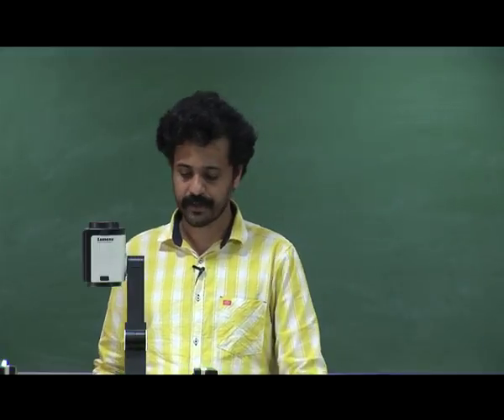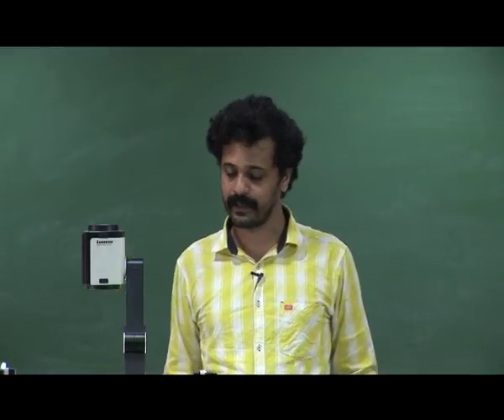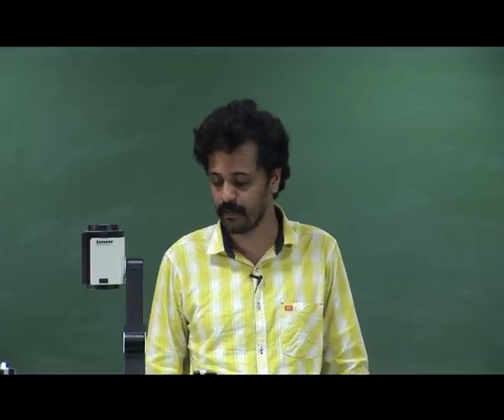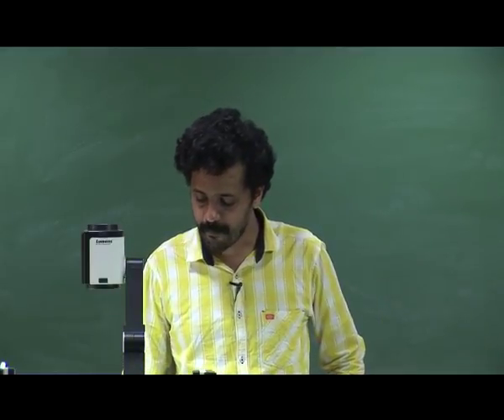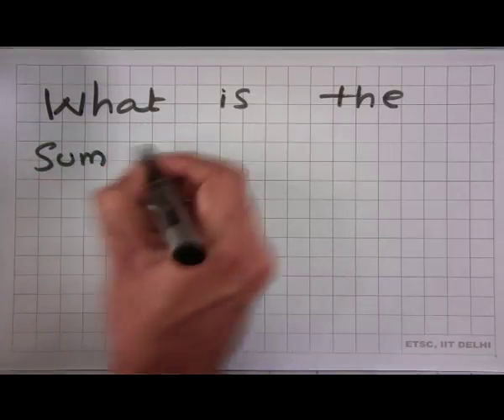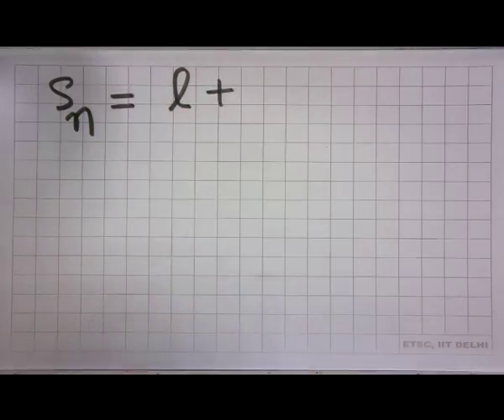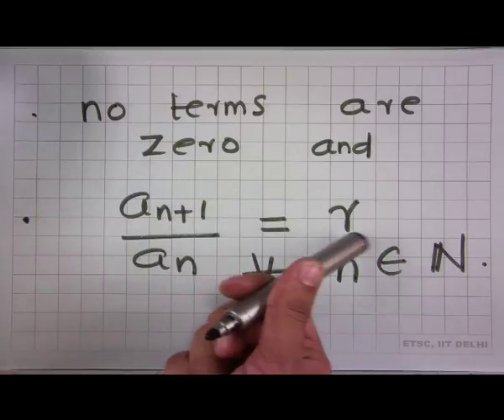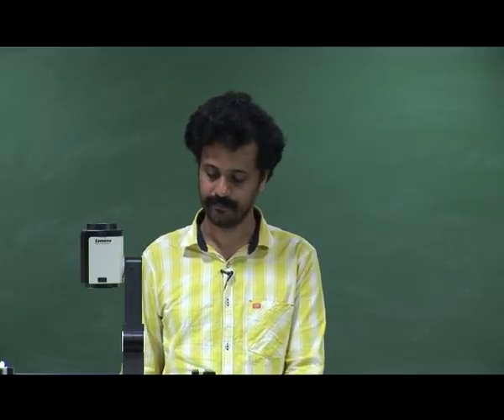Sequences and Series -5 (CH_21)